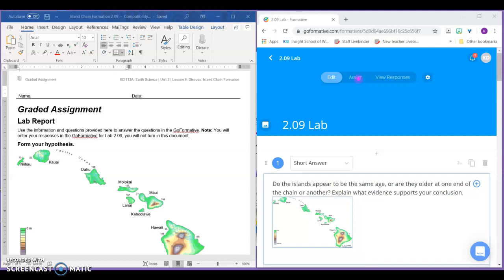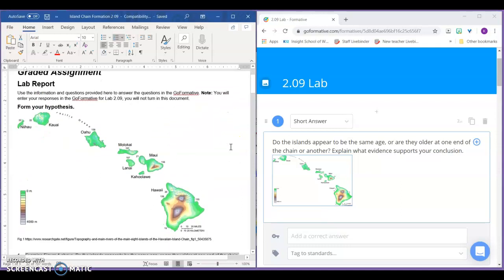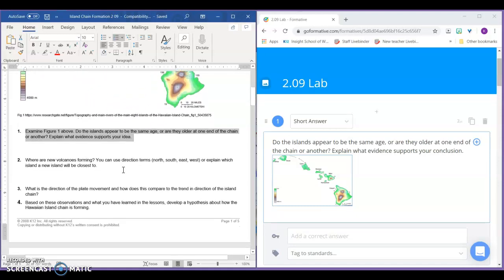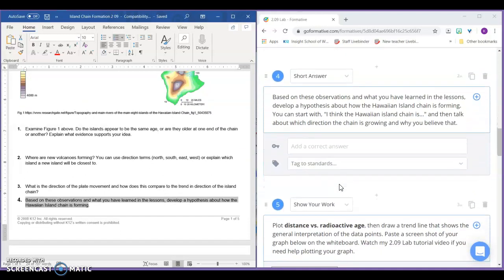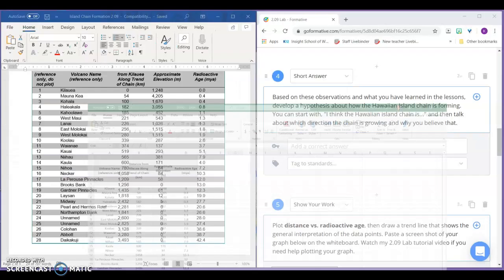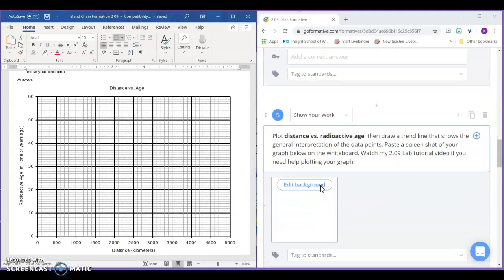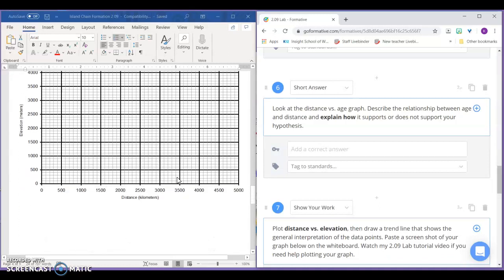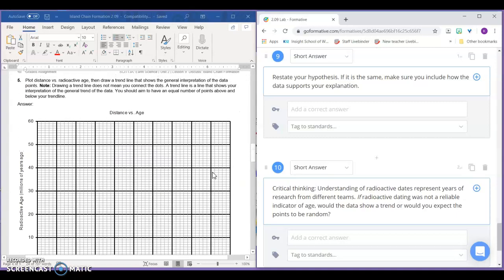Lab 2 09 Instructions